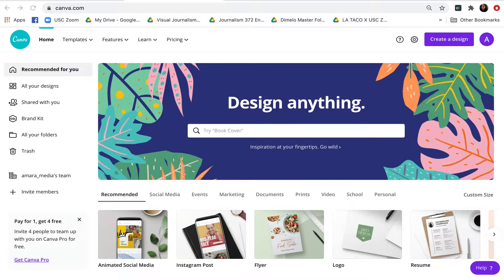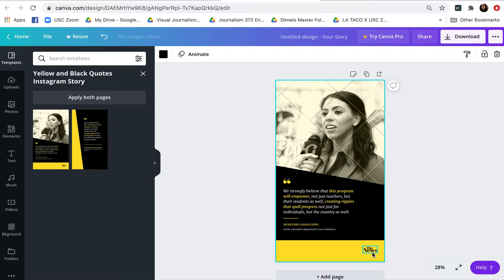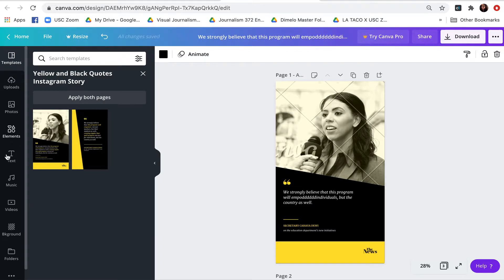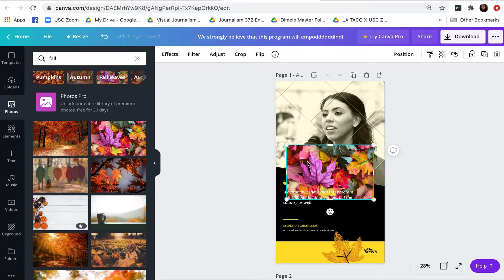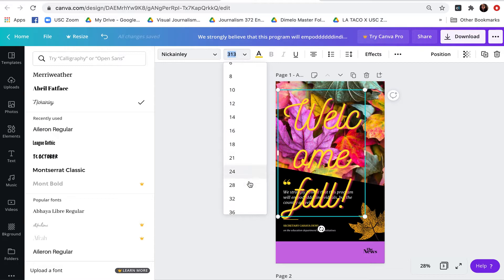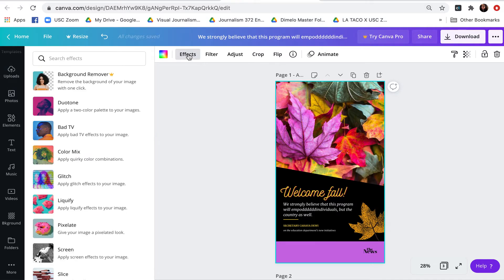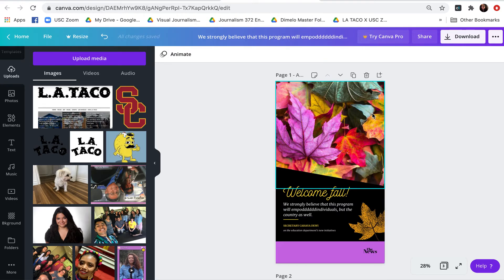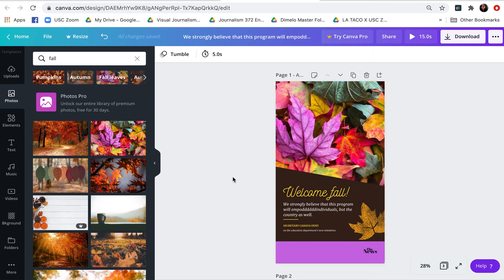Journalist's Toolbox: Canva for Instagram Stories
In this episode, Amara Aguilar shows you how to use Canva for desktop to create images for Instagram.